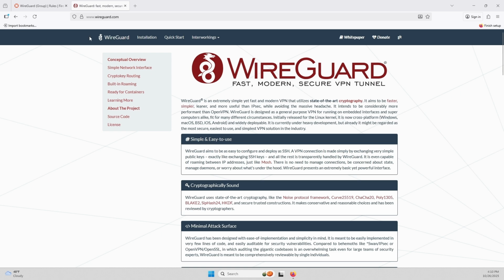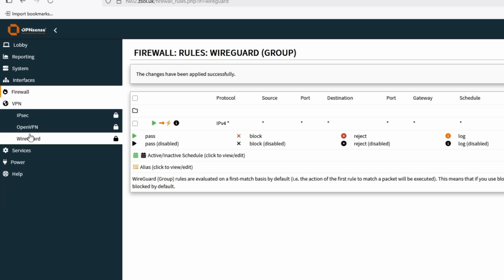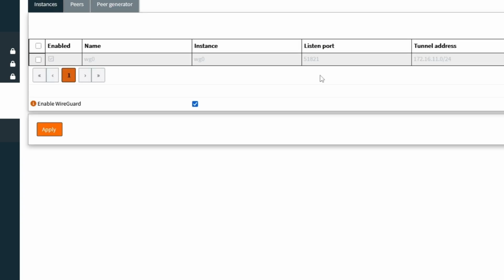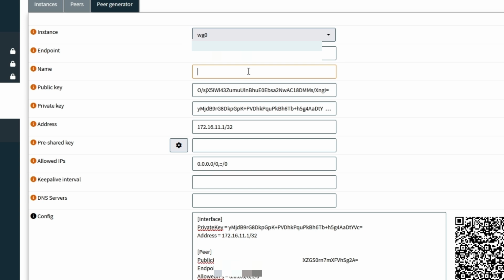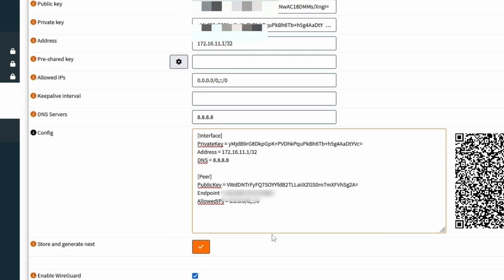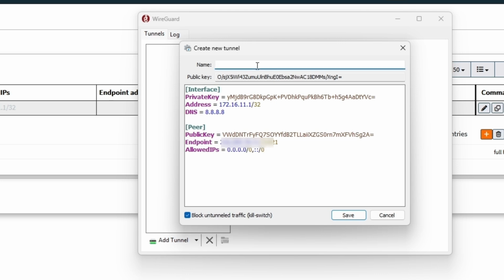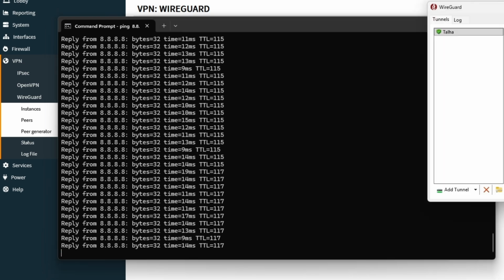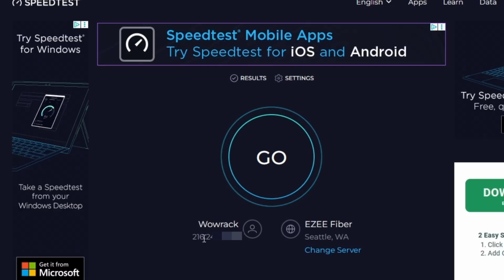How to setup WireGuard Client on Microsoft Windows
In this video, you’ll learn how to set up the WireGuard VPN client on Windows 11 step by step. I’ll show you how to install the WireGuard app, import your configuration, and test your secure VPN connection. Perfect for beginners who want a fast and private VPN setup!

Wireguard client on windows
install wireguard client on windows
wireguard client windows 11
wireguard windows setup
wireguard vpn setup windows